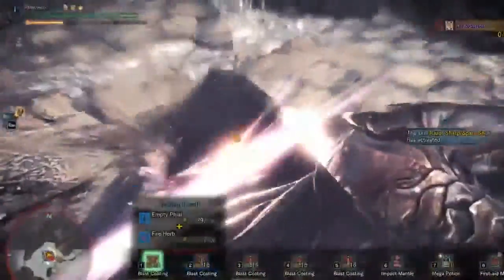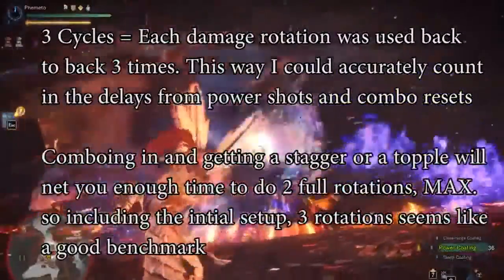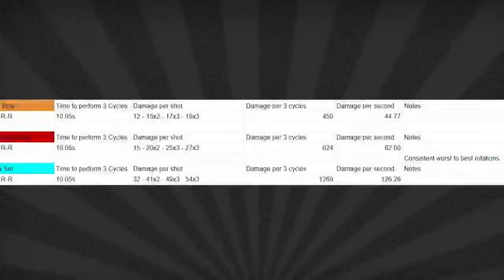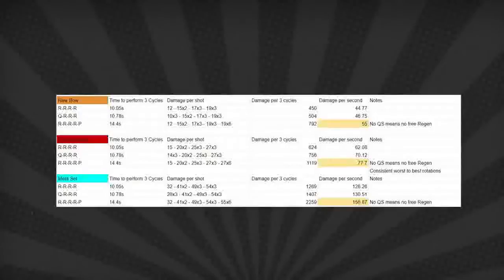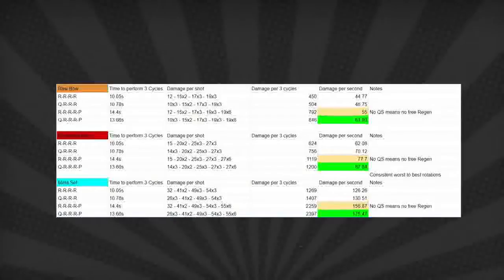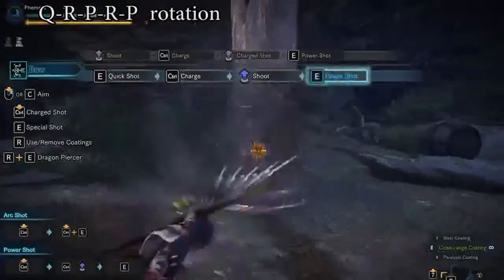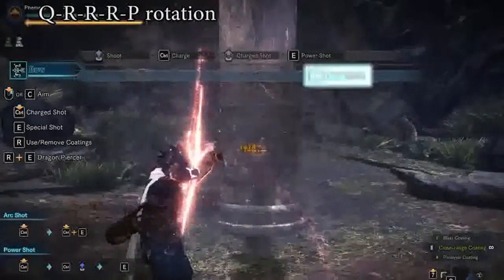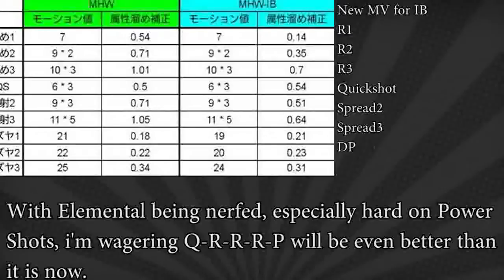Elena McCullough Live Stream